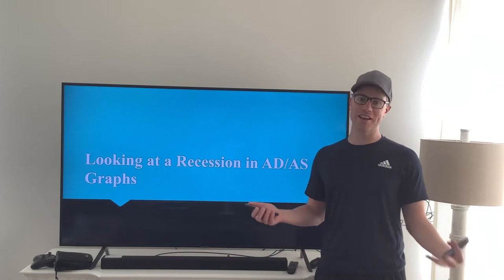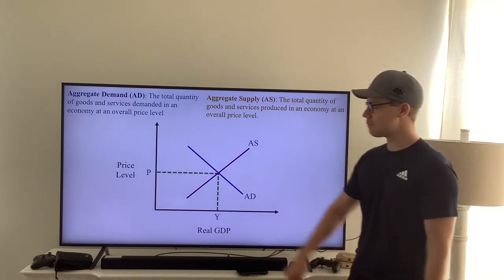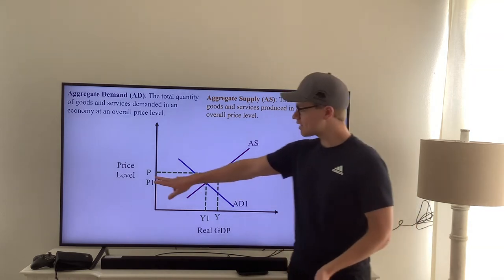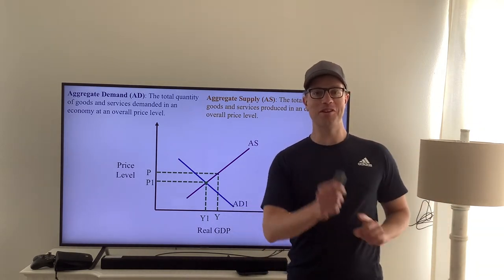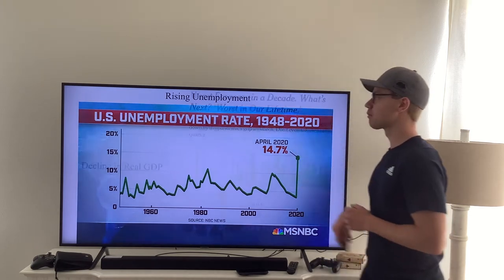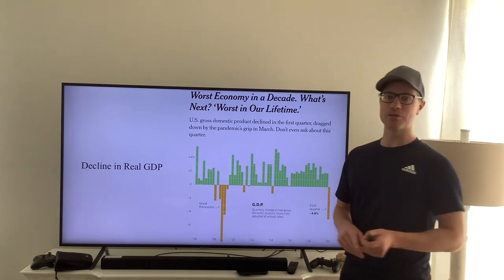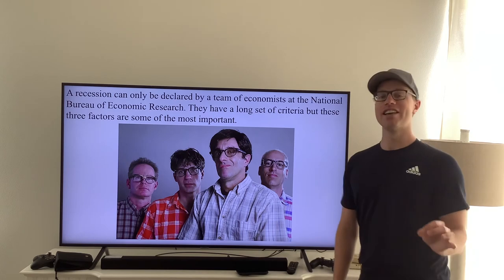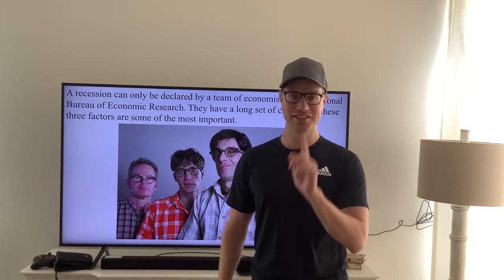Mr. Explains What Makes a Recession a Recession